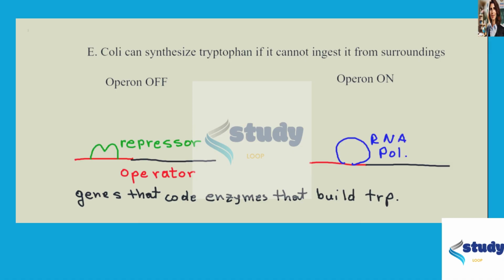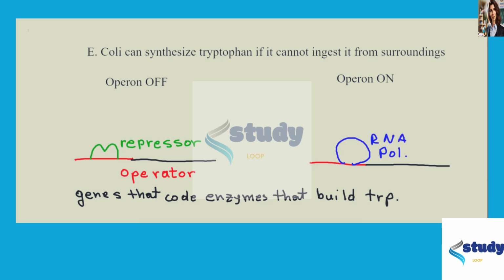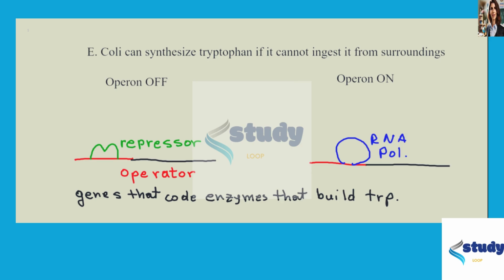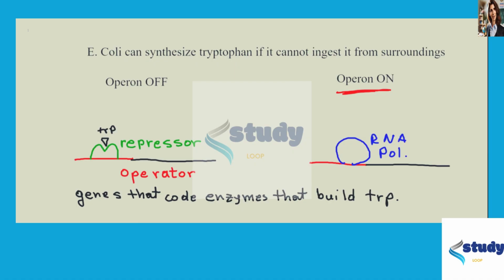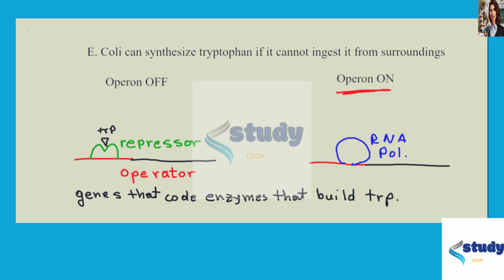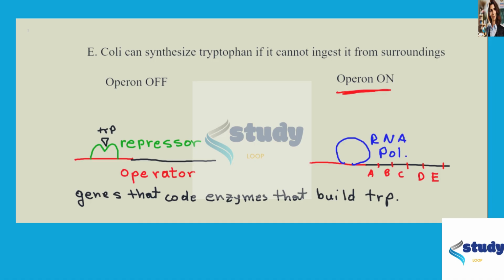[Biology] What would happen if the operator sequence of the trp operon contained a mutation that pr